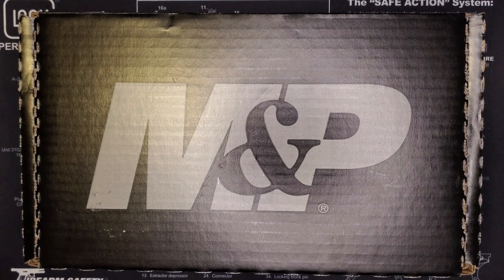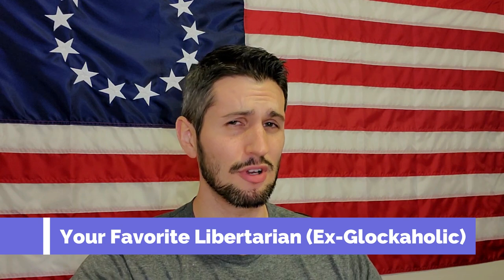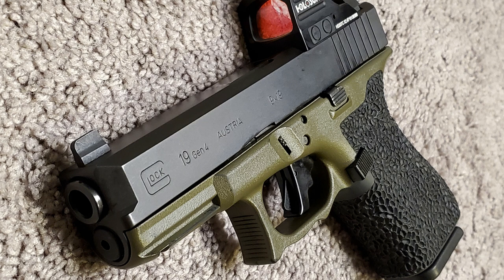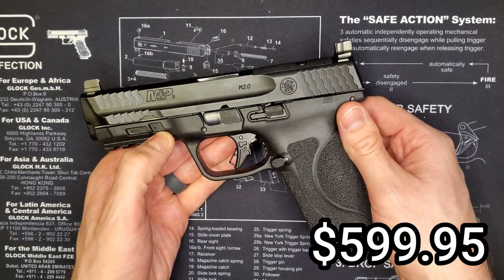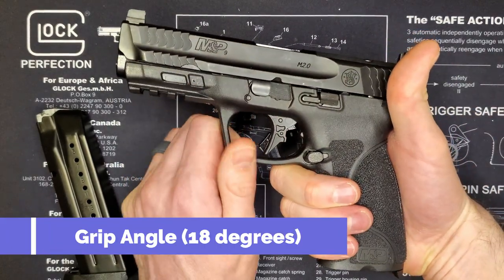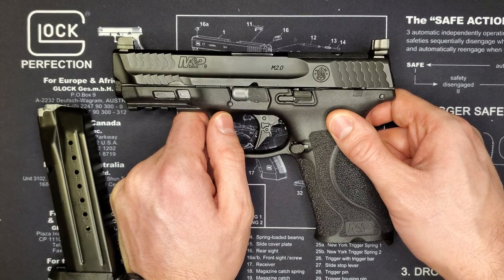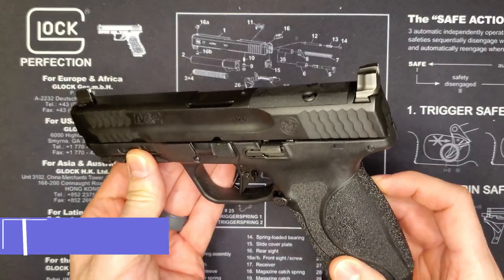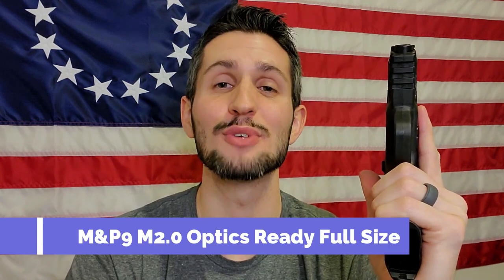NEW M&P9 2.0 Optics Ready Full Size (REVIEW)